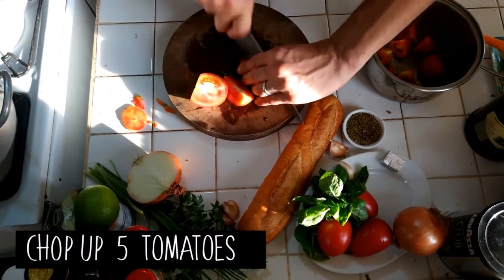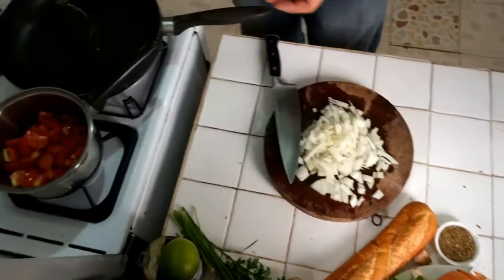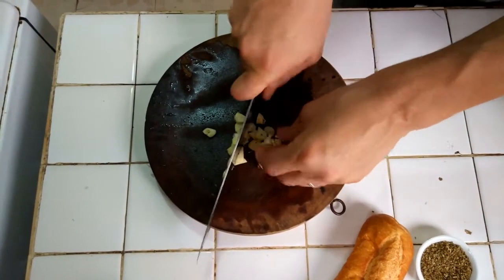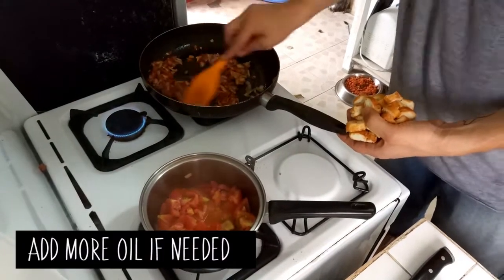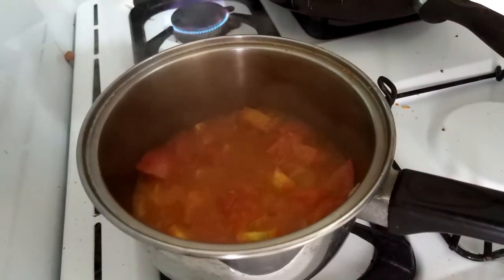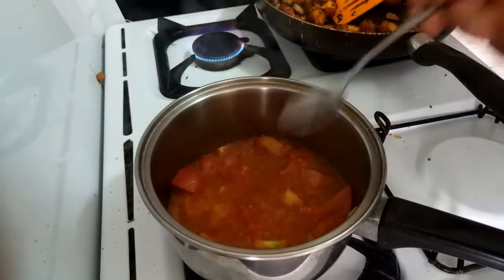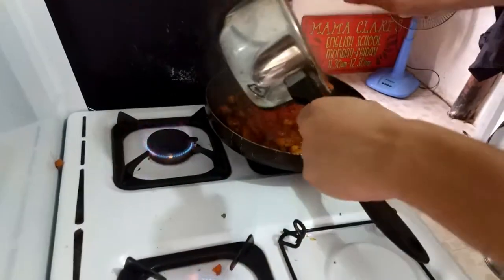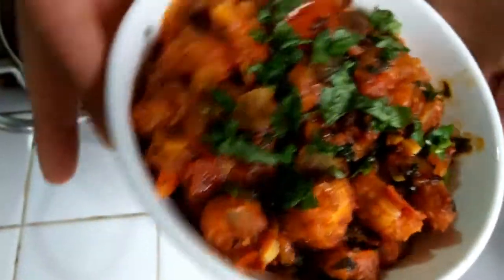Mediterranean Bread Salad by The Good Greek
↓ Click SHOW MORE to see ingredients ↓

This easy to make recipe is a new take on a traditional Greek dish.
It's lighter than pasta and tastier than salad.
Perfect for a meze style lunch or dinner!

🥕 INGREDIENTS:

- 5 tomatoes
- 1 onion
- 3 cloves of garlic
- 1 baguette
- 1 cube of chicken stock (can be replaced by vegetable stock)
- 2 teaspoons of tomato paste
- 1/2 teaspoon of oregano
- 1 handful of fresh basil (or 1 tablespoon of dried)

👉 🇺🇸 QUICK SHOPPING FOR INGREDIENTS (US):

Italian canned tomatoes
organic garlic
extra virgin organic Greek olive oil
gluten-free baguettes
organic chicken stock
organic Italian tomato puree
dried Greek oregano leaves
fresh basil leaves
dried basil leaves
organic Cambodian Kampot pepper

👉 🇬🇧 QUICK SHOPPING FOR INGREDIENTS (UK):

organic tomatoes
organic onion
organic garlic
baguette bread
organic chicken stock
organic vegetable stock
sundried tomato paste
dried oregano
fresh basil
dried basil